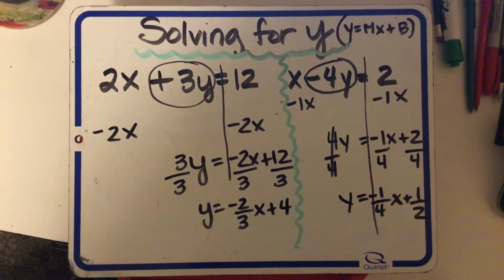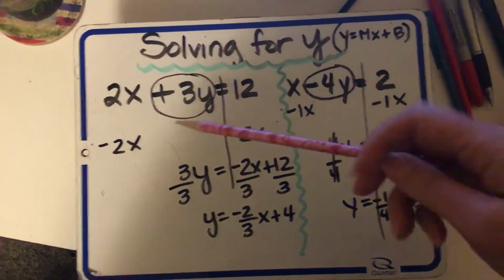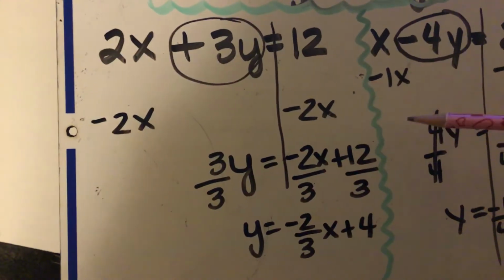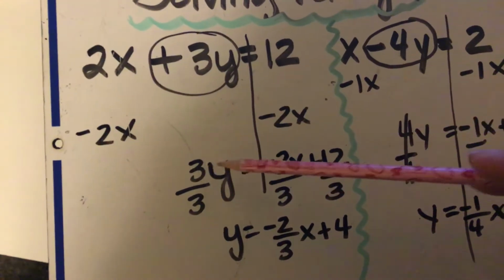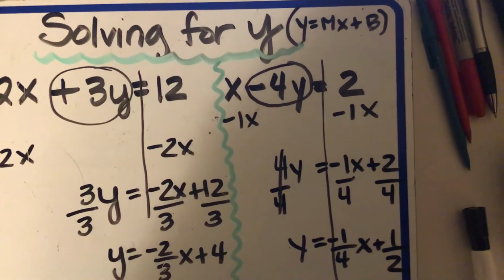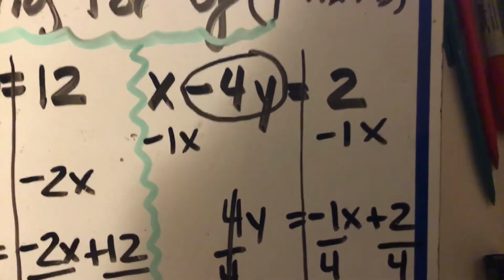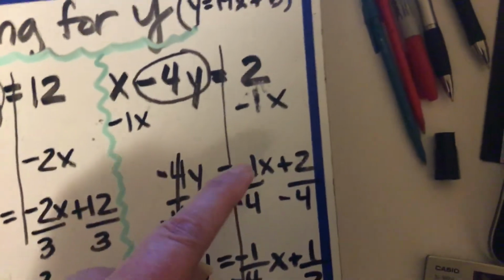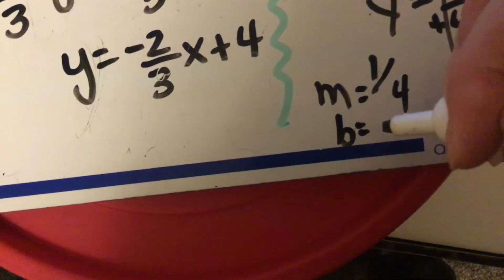Review of Solving for Y